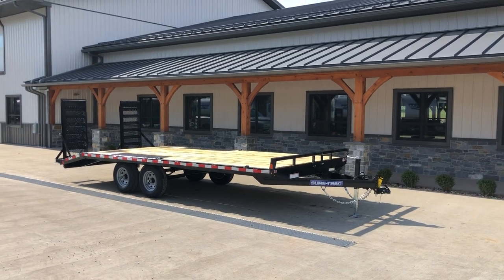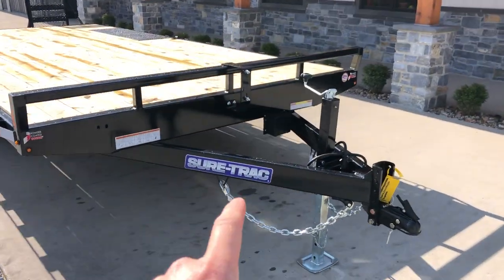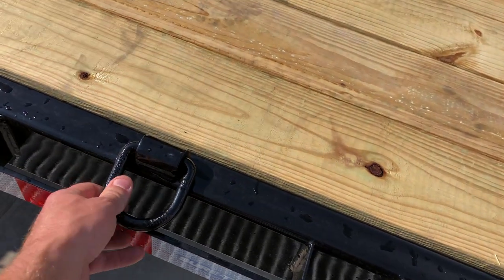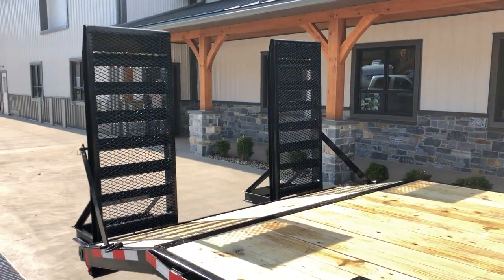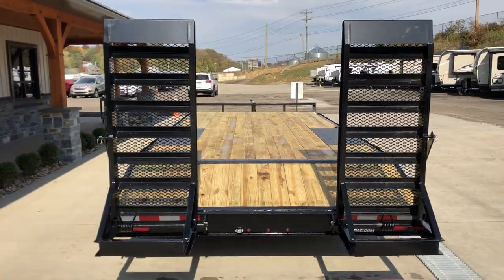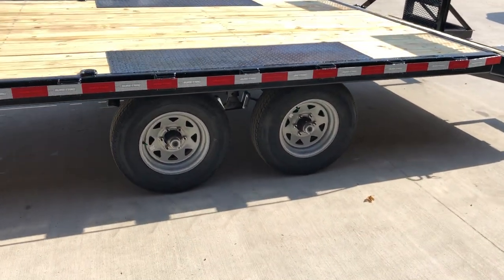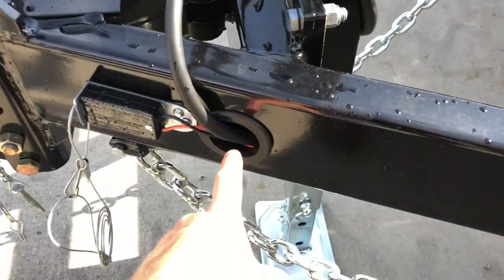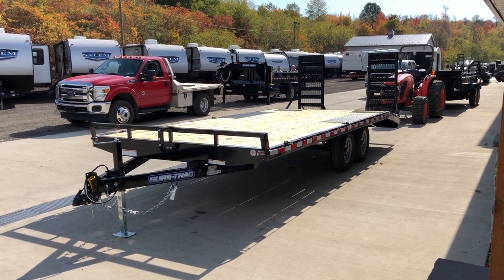Sure-Trac 102x20 Beavertail Deckover Trailer 9900# GVW